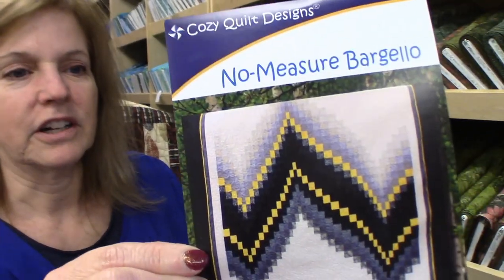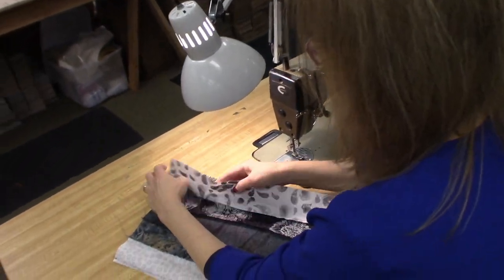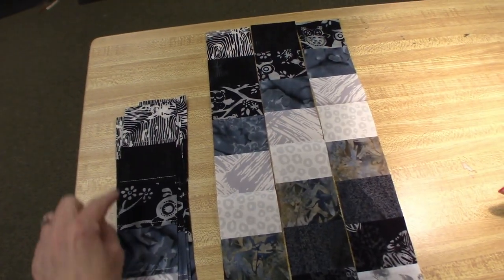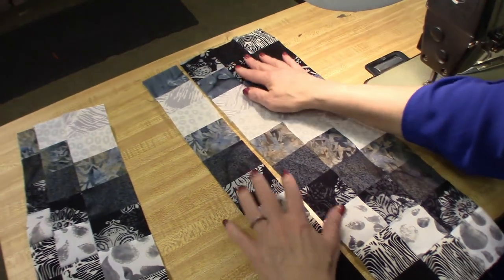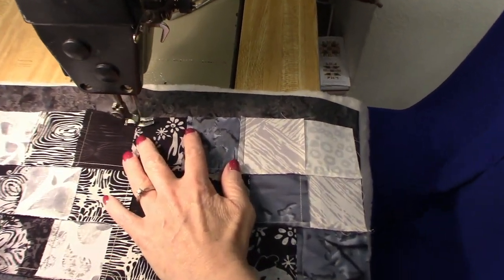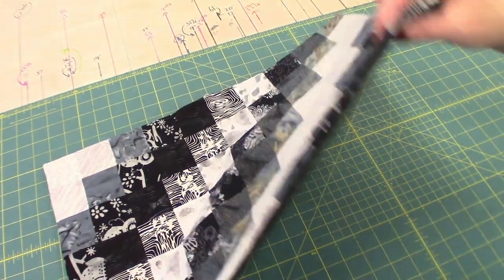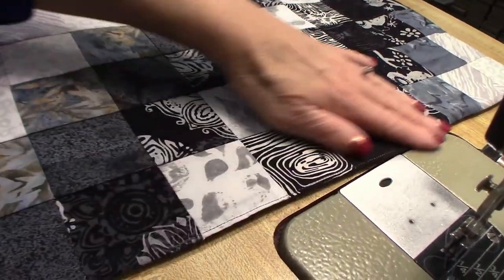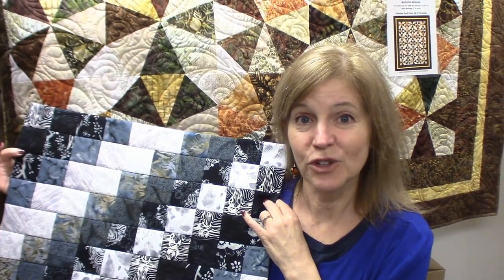Placemats Using Bargello Method | Introduction to the Bargello Pattern by Making Placemats!